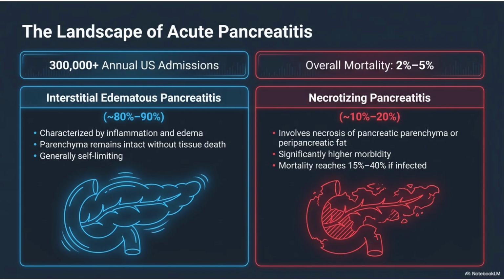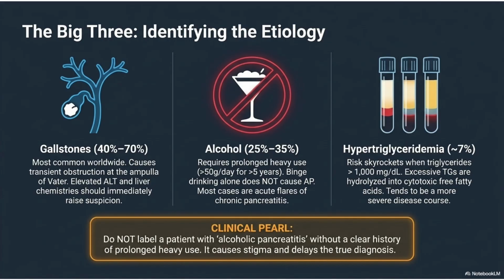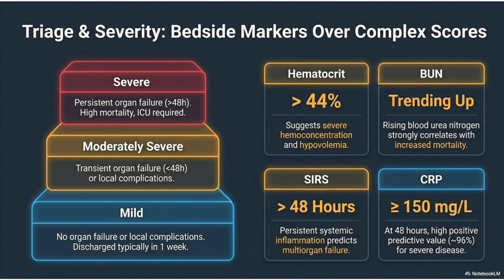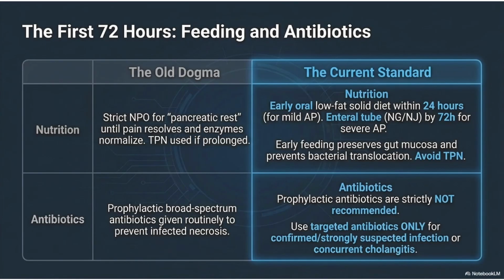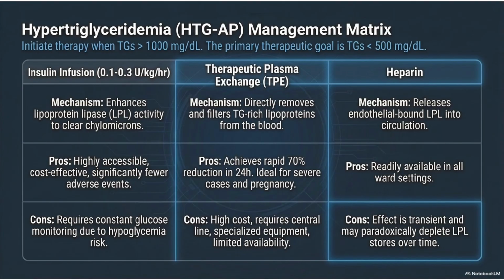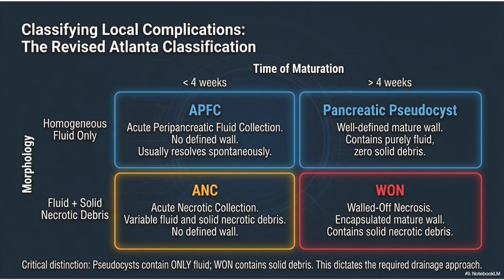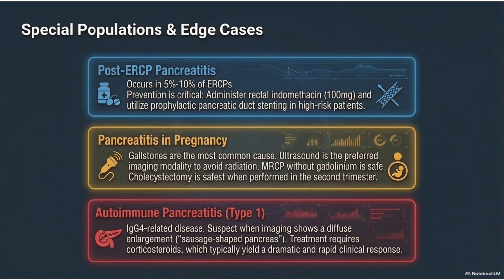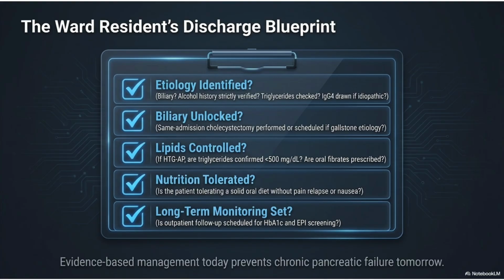Acute pancreatitis explained !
Welcome to this comprehensive, evidence-based breakdown of Acute Pancreatitis (AP) designed for internal medicine residents, hospitalists, and medical trainees. We review everything you need for ward management—from initial diagnosis and etiology to modern paradigm shifts in fluid resuscitation, nutrition, and intervention.

Epidemiology & Etiology: Breakdown of AP (accounting for approximately 300,000 US admissions annually) and its primary causes: gallstones (40–70%), alcohol (25–35%), and hypertriglyceridemia (~7%).

Diagnostic Criteria: Diagnostic workup using the 2012 Revised Atlanta Criteria (requiring 2 of 3 criteria: abdominal pain, serum lipase or amylase at least 3 times the upper limit of normal, or characteristic cross-sectional imaging). Why routine admission CT imaging is unnecessary.

Fluid Resuscitation (The WATERFALL Paradigm Shift): Why aggressive fluid hydration is obsolete and how goal-directed moderate resuscitation with Lactated Ringer's reduces fluid overload while maintaining safety.
PDF
Early Nutrition: Why "pancreatic rest" (NPO) is obsolete, and how early oral low-fat feeding within 24 hours preserves gut mucosal integrity and reduces mortality.

Gallstone Pancreatitis & ERCP: Indications for urgent ERCP (concurrent cholangitis) based on the APEC trial and why same-admission cholecystectomy is essential.

Infected Necrosis & The Step-Up Approach: Minimally invasive step-up strategies (PANTER, TENSION, and MISER trials) over primary open necrosectomy.

HTG-AP & Long-Term Sequelae: Managing hypertriglyceridemia-induced AP (triglycerides exceeding 1000 mg/dL), along with screening for Exocrine Pancreatic Insufficiency (EPI) and Post-Pancreatitis Diabetes (Type 3c).

⏱️ Timestamps

00:00 - Introduction & Overview
01:15 - Etiology (Gallstones, Alcohol, Hypertriglyceridemia)
03:20 - Pathophysiology & Premature Trypsinogen Activation
04:50 - Revised Atlanta Diagnostic Criteria & Initial Lab Workup
06:40 - Severity Stratification & Bedside Markers (BISAP, SIRS, Hct, BUN)
08:15 - Fluid Resuscitation: Lessons from the WATERFALL Trial
10:30 - Early Nutrition Strategy: Oral Feeding vs. NPO/TPN
12:10 - Role of Urgent ERCP (APEC Trial) & Timing of Cholecystectomy
14:25 - Local Complications & The Step-Up Approach (PANTER & TENSION)
16:40 - Hypertriglyceridemia Management (Insulin vs. TPE)
18:15 - Long-Term Sequelae: EPI & Post-Pancreatitis Diabetes (Type 3c)
📚 Landmark Trials & Key Guidelines Referenced
WATERFALL Trial (NEJM 2022): Moderate vs. aggressive fluid resuscitation.
PANTER Trial (2010): Step-up approach vs. primary open necrosectomy.
TENSION & MISER Trials: Endoscopic vs. surgical step-up management.
APEC Trial (Lancet 2020): Urgent ERCP vs. conservative treatment in gallstone pancreatitis.
ACG Guidelines (2024) & AGA Clinical Practice Updates.

This video is strictly for educational and informational purposes for healthcare professionals and medical trainees. It does not constitute formal clinical management recommendations or medical advice.